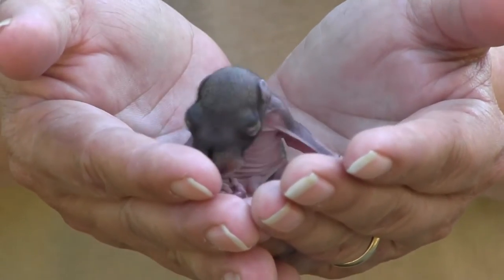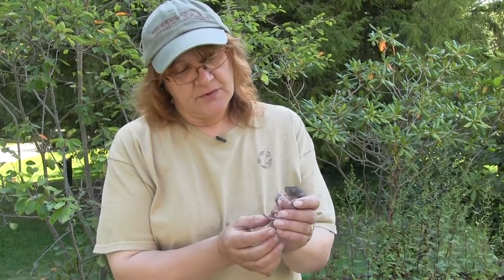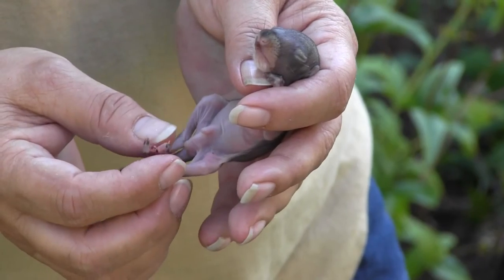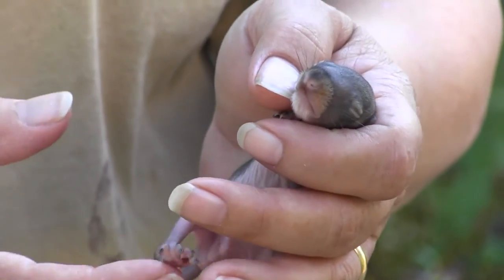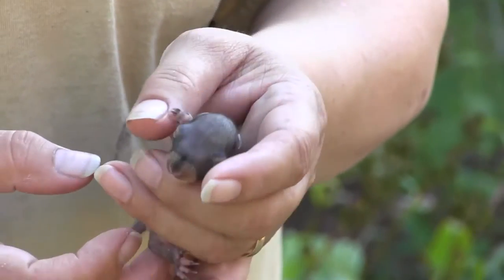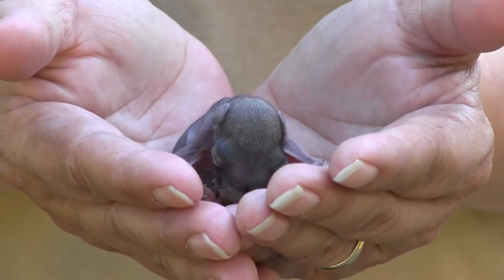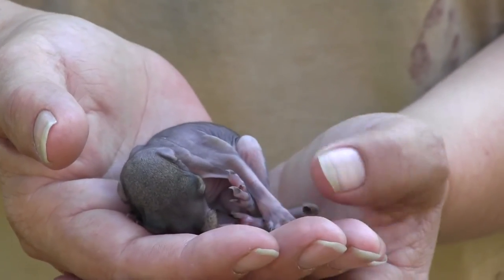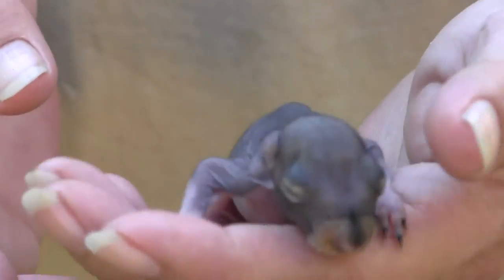Have Nature's Back! An Injured Week Old Gray Squirrel.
What to do when you find an injured or distressed wildlife?

Visit White Memorial Conservation Center and Wildlife Sanctuary soon! One of New England's finest Nature Museums is located here. We have 4,000 acres of diverse habitats to explore. 35 miles of trails await your footsteps:-) This is a very special destination for birders, hikers, boaters, seekers of peace, and folks who want to picnic and experience the restorative power of the natural world.

You'll enjoy beautiful photographs taken on the property, a nature short video, list of recent wildlife sightings, calendar of events and so much more!